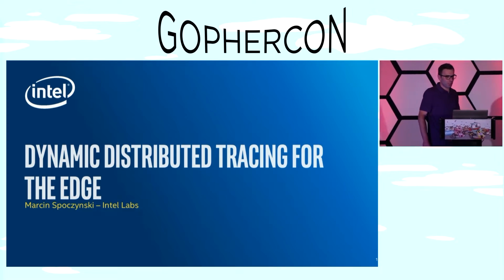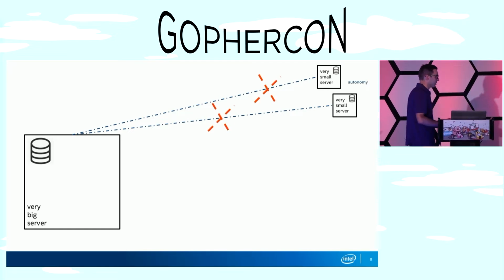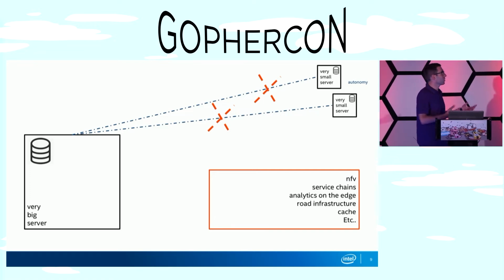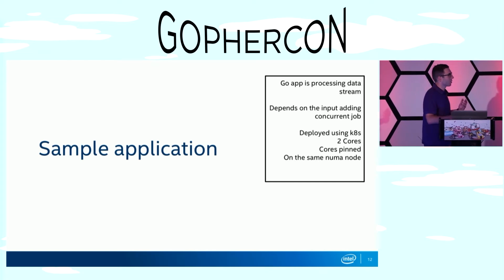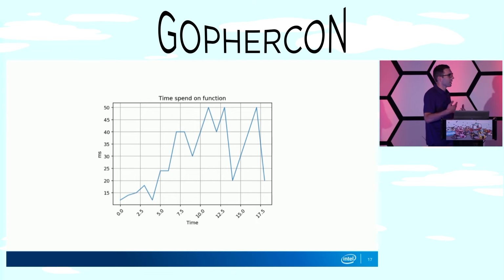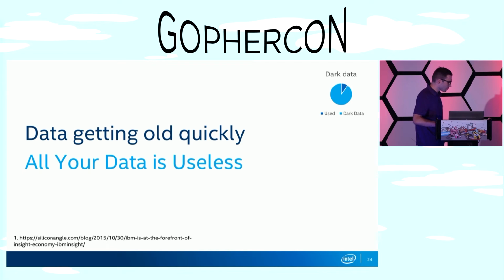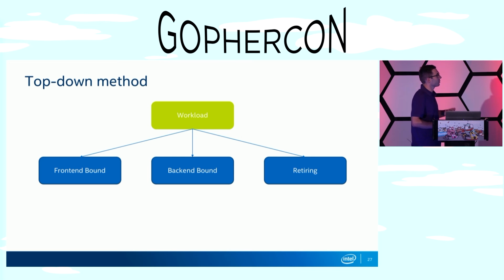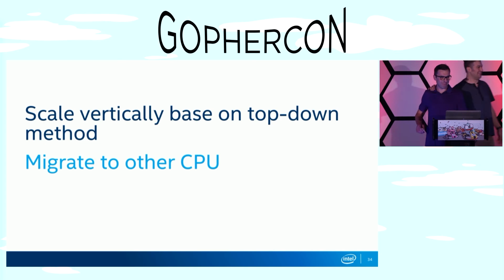GopherCon 2018: Quick Intro to the Workload Char Using Tracing - Marcin Spoczynski